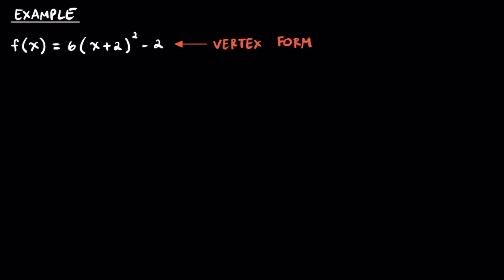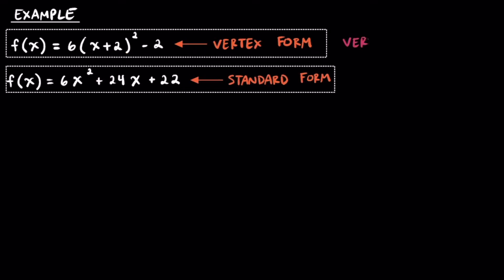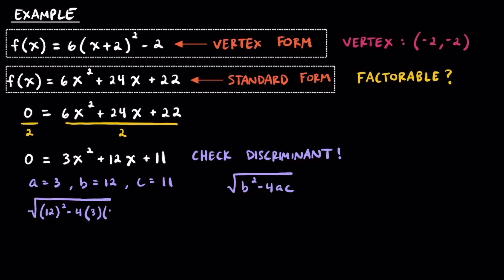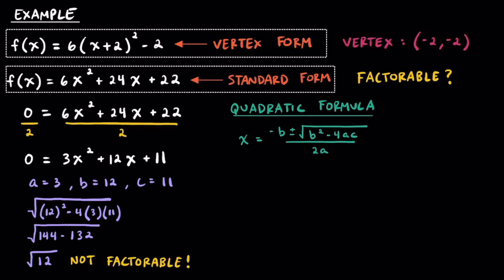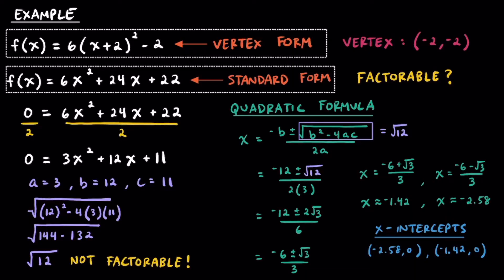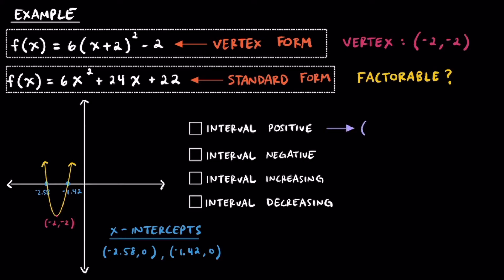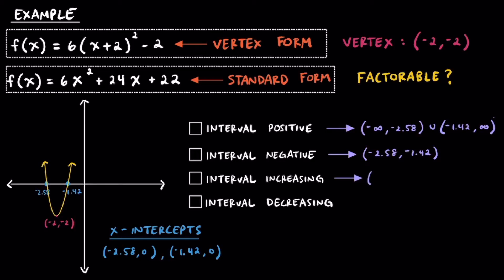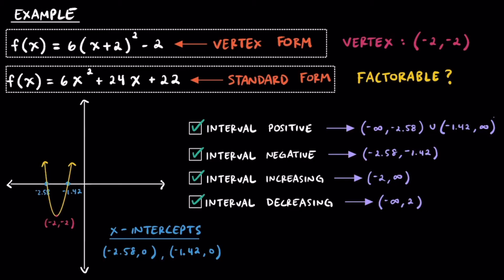How to Find Intervals for Quadratics (Positive, Negative, Increasing, Decreasing)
Learn and understand how to find the 4 important intervals by finding the x-intercepts of a Quadratic Function. In this example, the function is not easily factored, so the Quadratic Formula is used to determine the irrational x-coordinates of the x-intercepts.